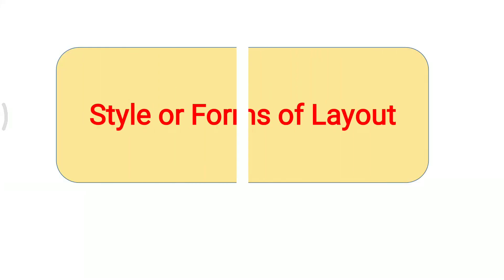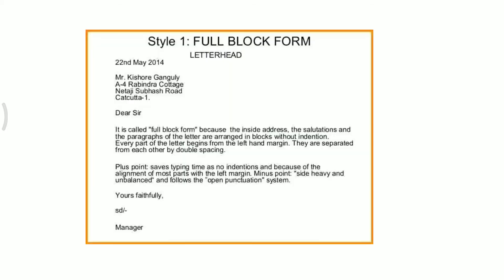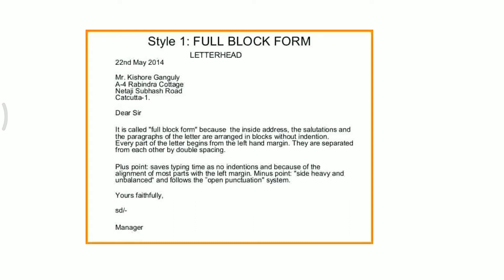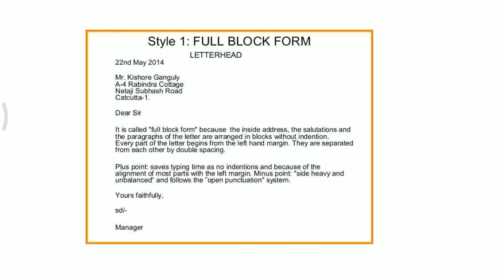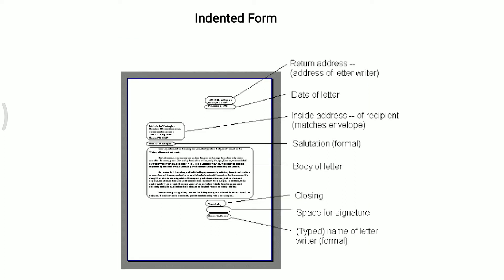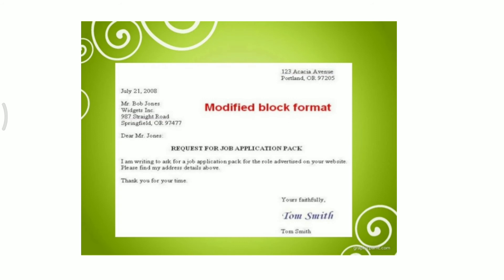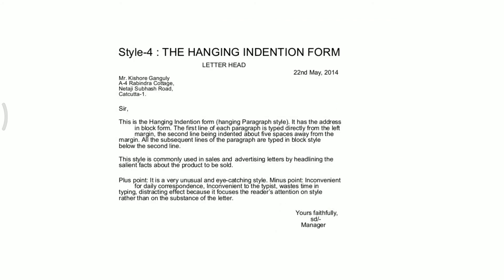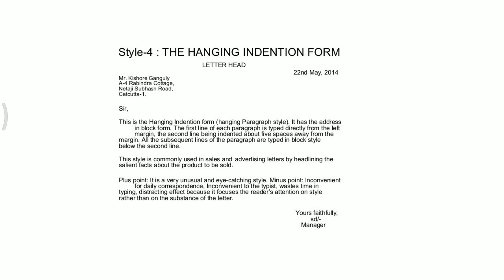Styles or Forms of Business Letters in English